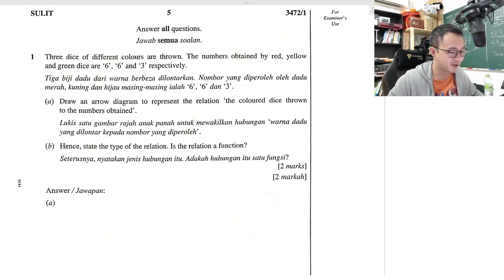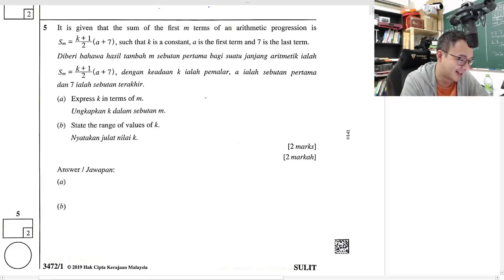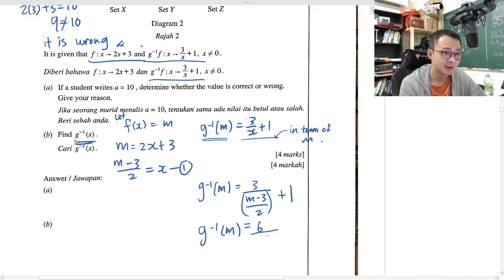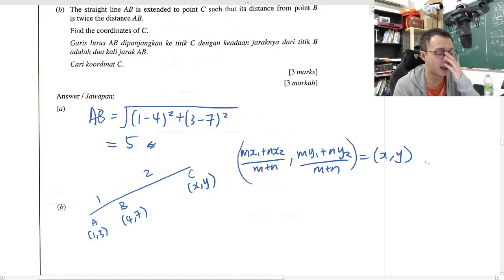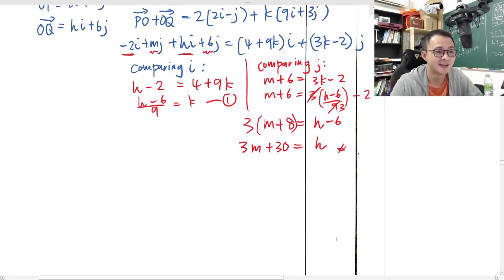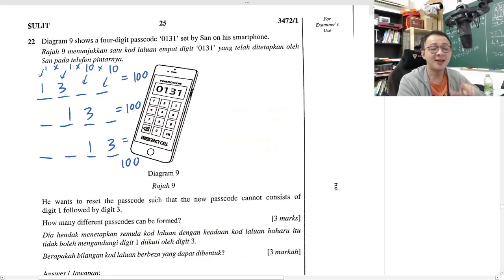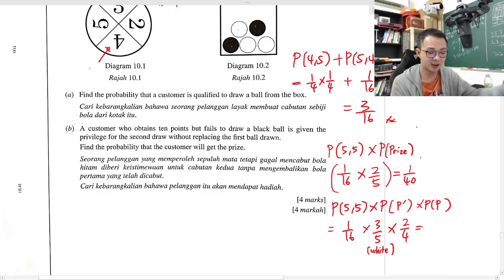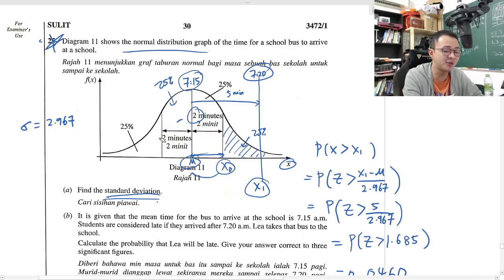SPM AddMath 2019 - Paper 1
this live streaming will discuss the real SPM 2019 Add Math Paper 1